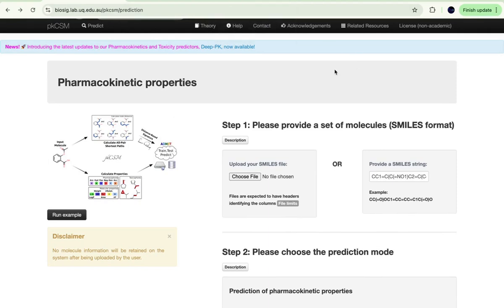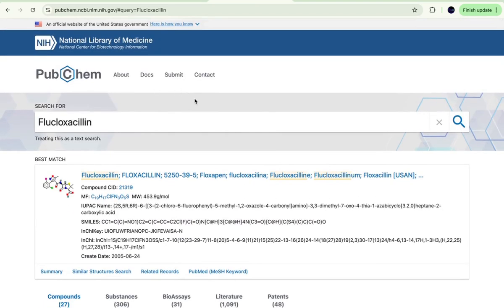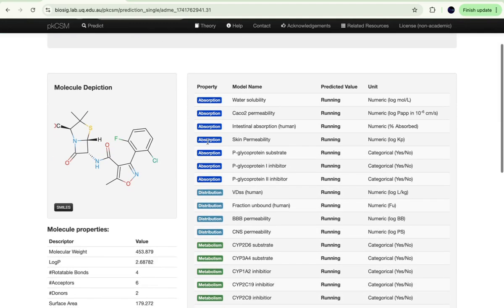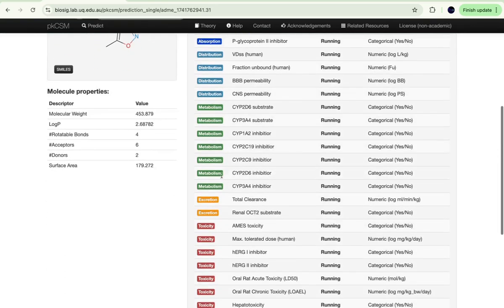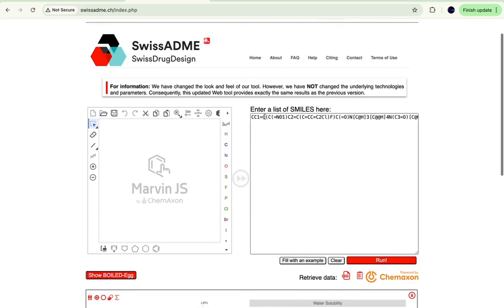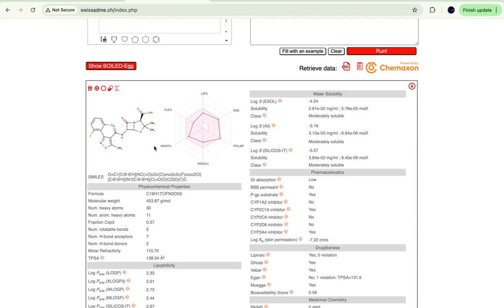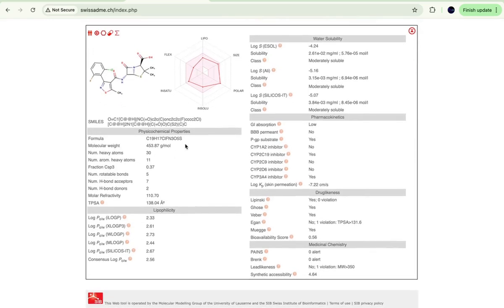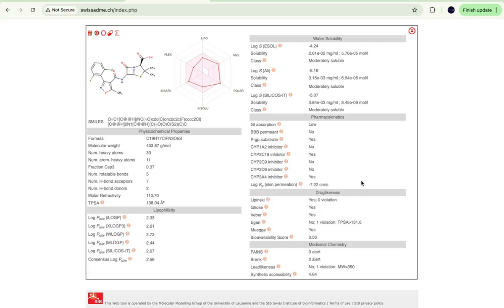How to predict Pharmacokinetic Properties of ligands using pkCSM and SwissADME in 3 minutes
In this quick tutorial, we will demonstrate how to predict the pharmacokinetic (PK) properties of ligands using pkCSM and SwissADME, a powerful web-based tool. Within just 3 minutes, you will learn how to upload your ligand structure, obtain key PK predictions like absorption, distribution, metabolism, excretion, and toxicity (ADMET), and interpret the results. Whether you're working on drug design or optimizing lead compounds, pkCSM can help you streamline the process of evaluating the pharmacokinetic properties of potential drug candidates. Perfect for researchers and bioinformaticians looking for an efficient and user-friendly approach to PK predictions!

"predict pharmacokinetics in 2 minutes!"